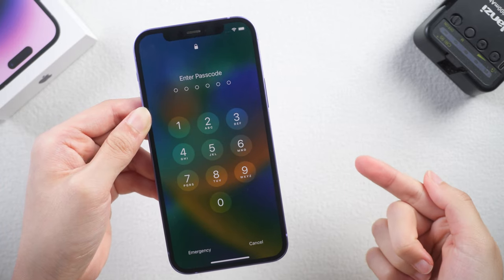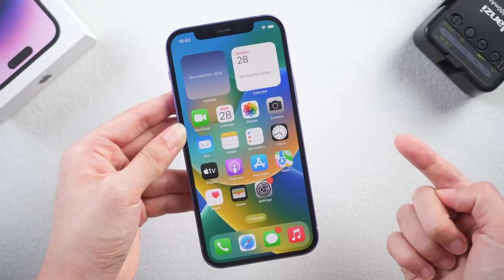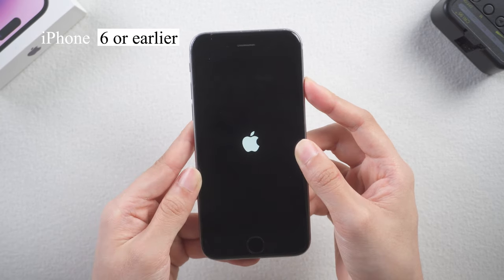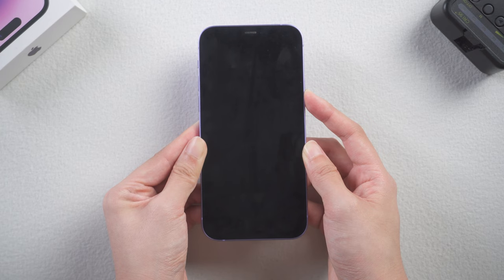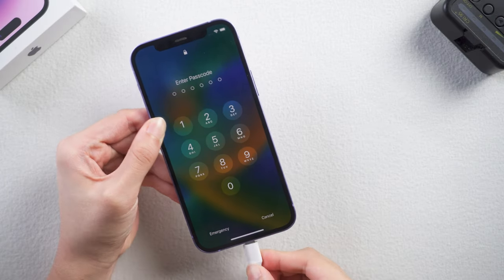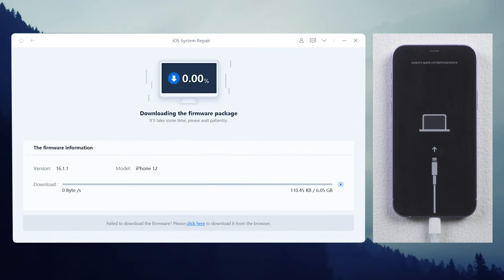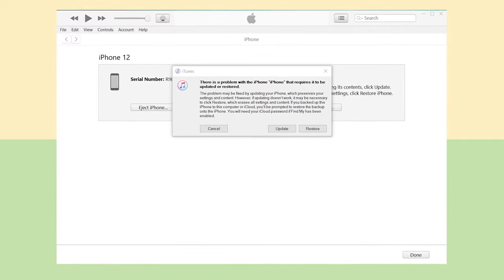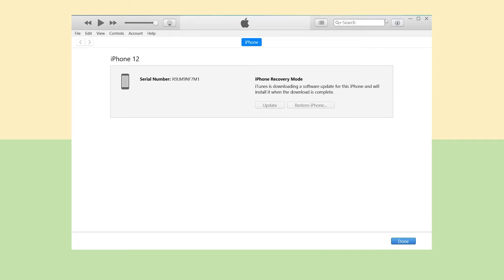How to Fix iPhone Frozen on Lock Screen iPhone 14/13/12/11/X [All Stuck Solved!]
What do you do if your iPhone is frozen on the lock screen? It doesn’t open whenever you enter the passcode for a long time. This video works on all models of iPhone.

Chapters:
0:00 Intro & Preview
0:30 Method 1: Force Restart your iPhone
1:34 Method 2: Repair the iOS System with ReiBoot
2:34 Method 3: Fix with iTunes